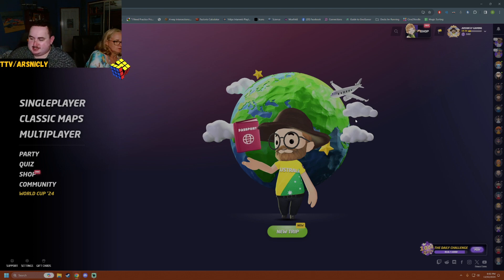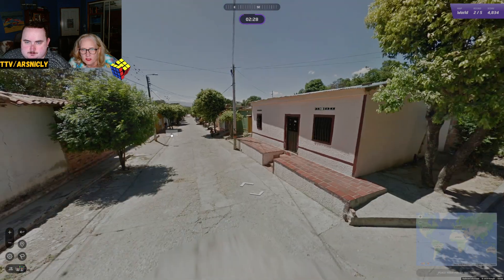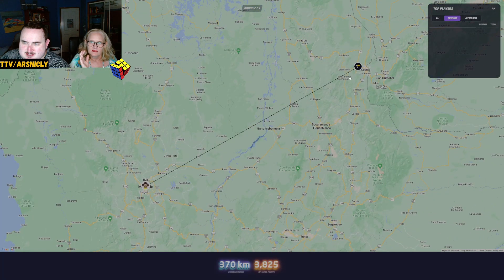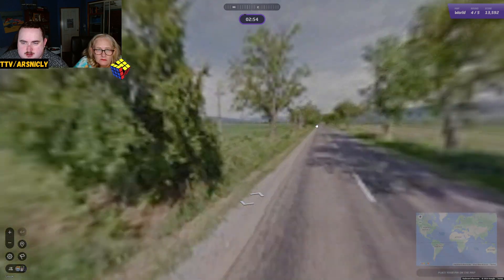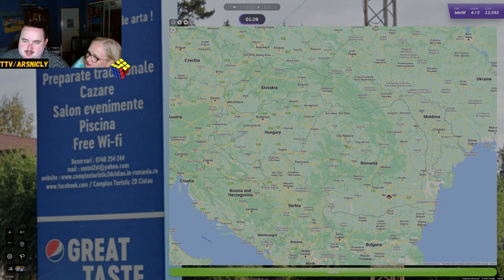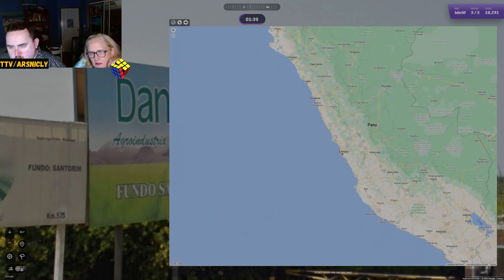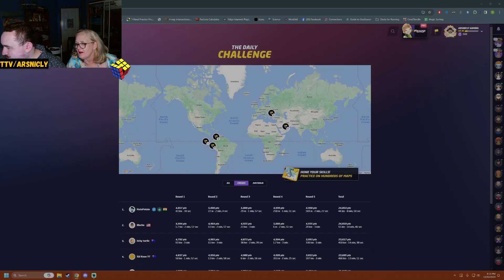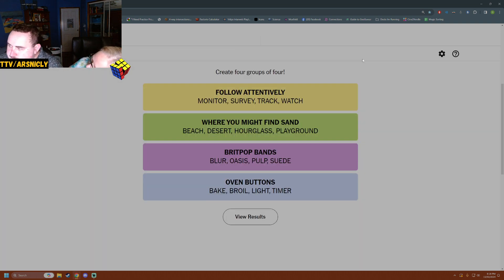Wendy is full of energy! Geoguessr daily challenge day 910!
Try our puzzles!